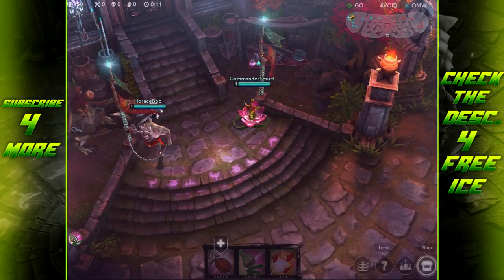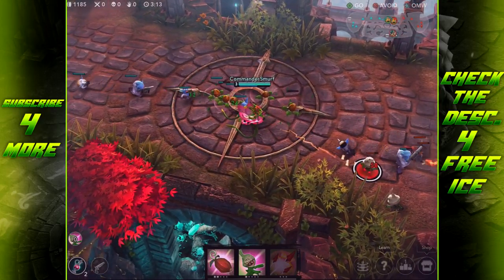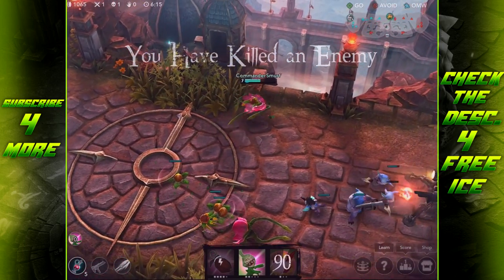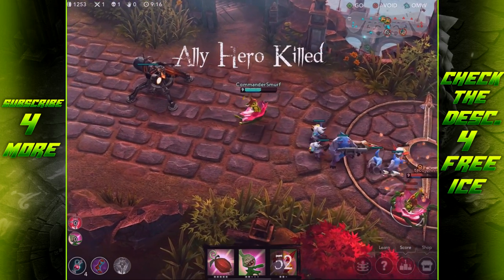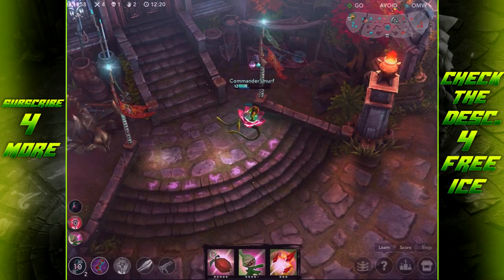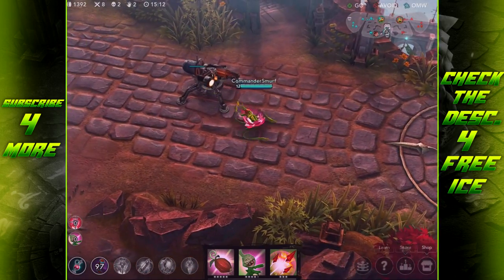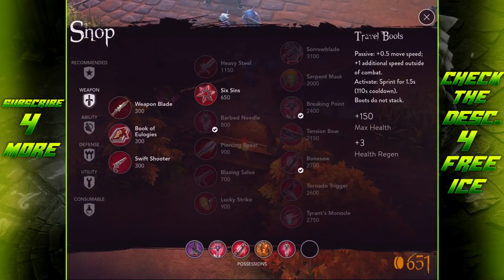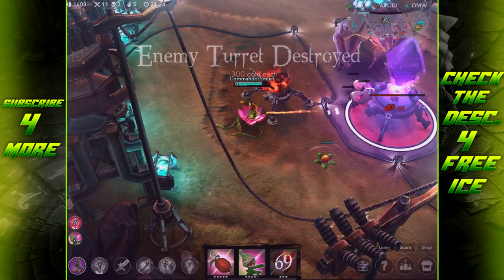Vainglory Flawless - Ep 4 - Petal Vs. Petal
Vainglory Vainglory Petal Vainglory Flawless Vainglory No Loses Vainglory Petal Gameplay Vainglory Gameplay Vainglory Low ELO Vainglory ELO

Video Info:
Vainglory Flawless Petal Gameplay!

Reminder:

Anyone who is advertising, spamming, or just being rude in the comments will be banned from my channel.

How To Get FREE Ice:

2) Download their app to your mobile device
3) Register (only takes an email and password)
4) Go to the share tab and input my invite code, "28d30d" (this gives you points)
5) Download apps (this gives you points)
6) Once you have enough points redeem them for an iTunes giftcard
7) Buy Ice